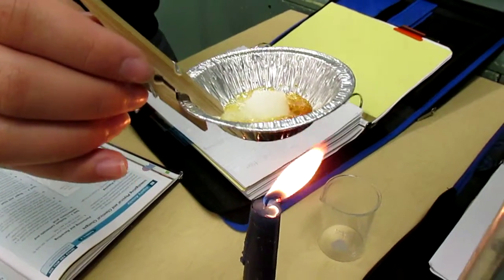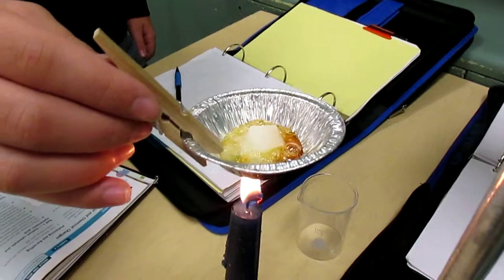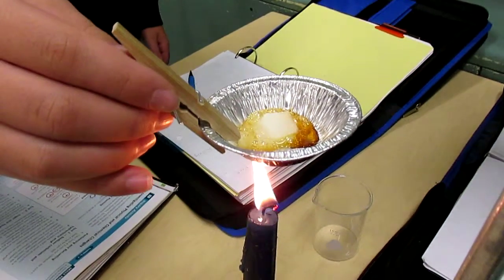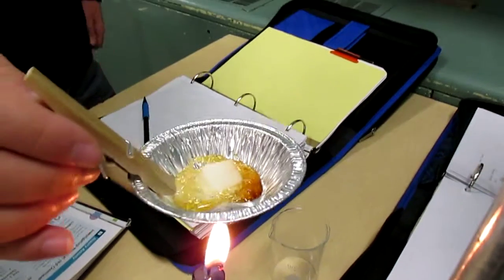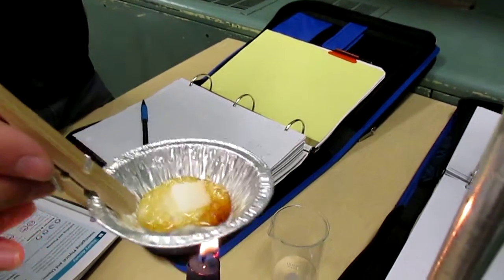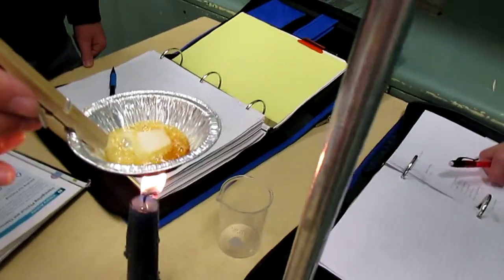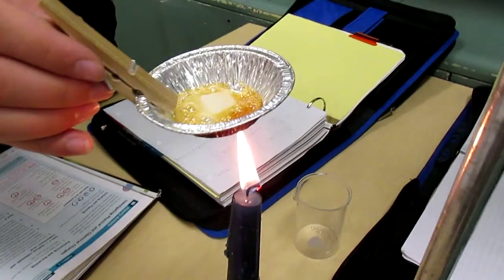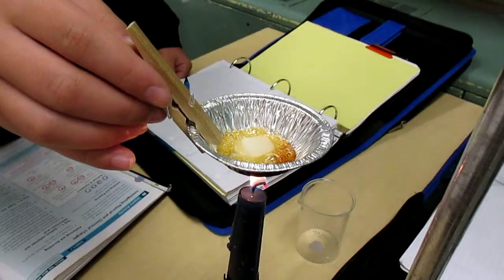MVI 0004 Sci09 2015 Sept 11